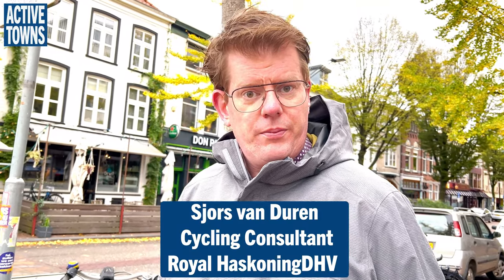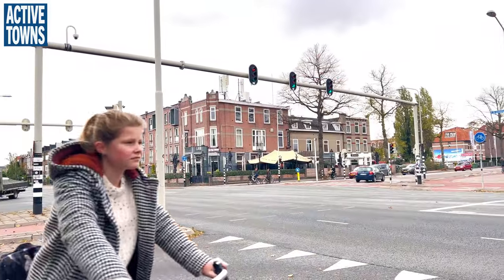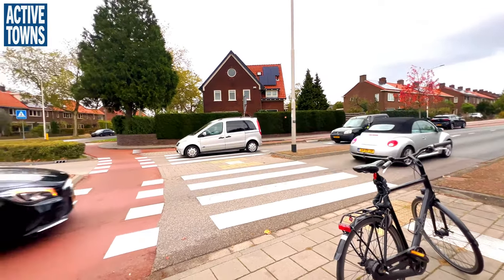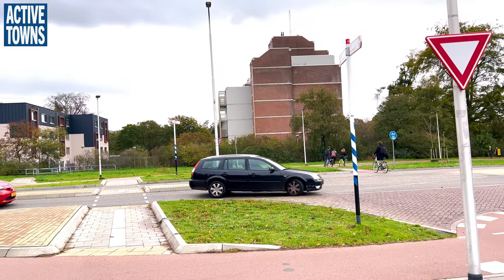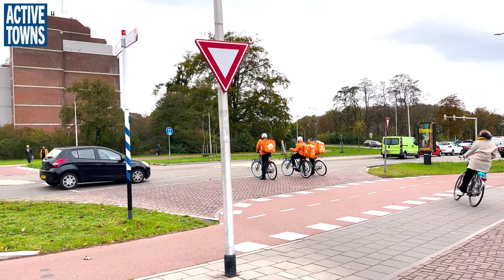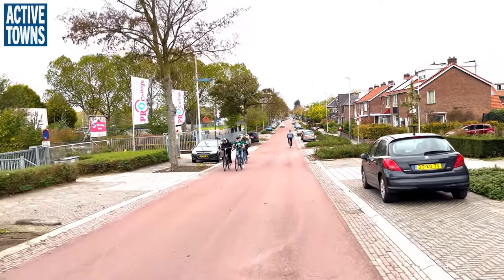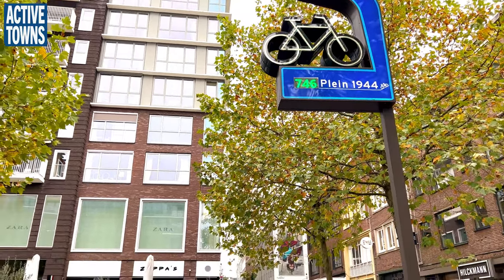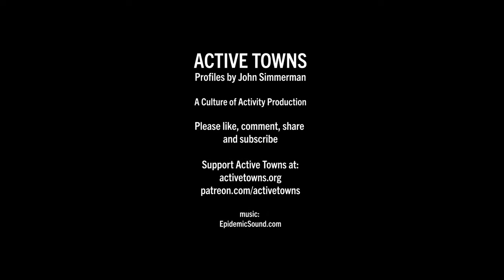Nijmegen Cycle Network Tour w Sjors van Duren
In this ride-along video, Jordan Clark and I connect with Sjors van Duren, a Dutch Urban Planner and Cycle Network Consultant with Royal HaskoningDHV, for a tour of some of the cycle network facilities and traffic management strategies in Nijmegen, The Netherlands. I hope you enjoy it.